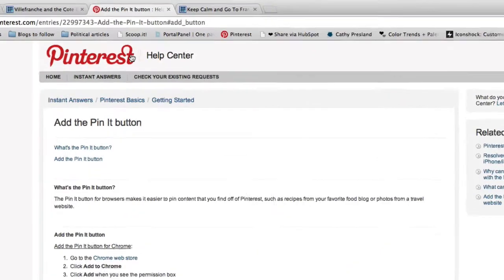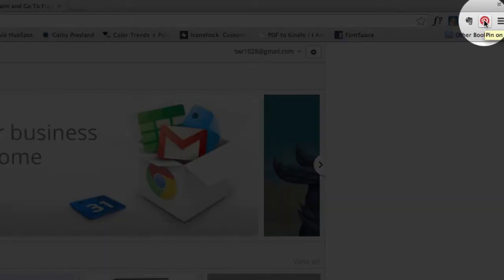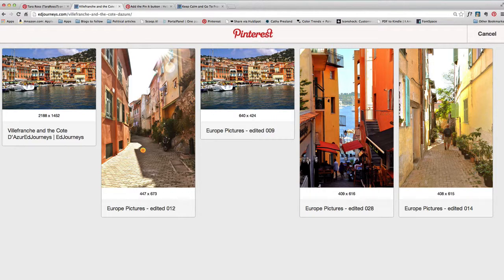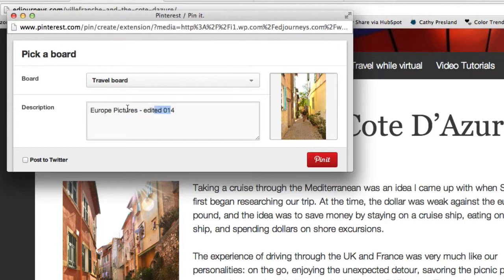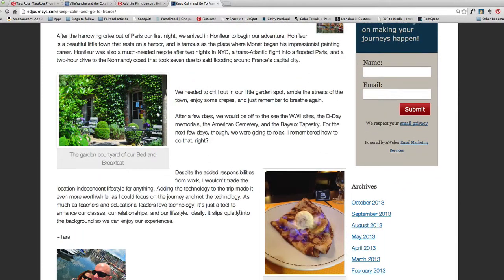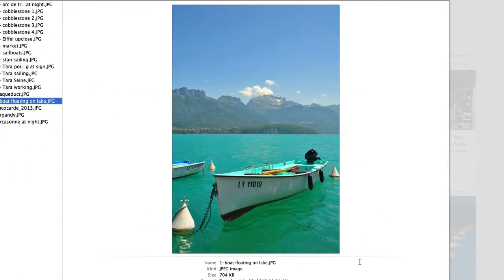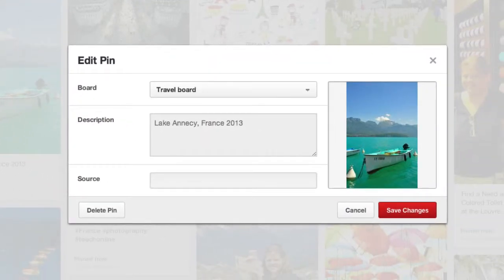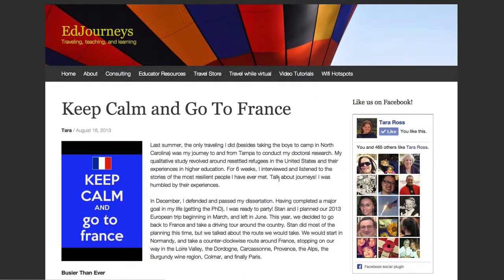Using Pin It Bookmarklet and Creating a Manual Pin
In this video, I show you how to add the 'pin it' bookmarklet to your toolbar in order to pin images directly from the web to Pinterest. I also show you how to create a manual pin by uploading an image from your computer, and then editing the pin to add a hyperlink URL.